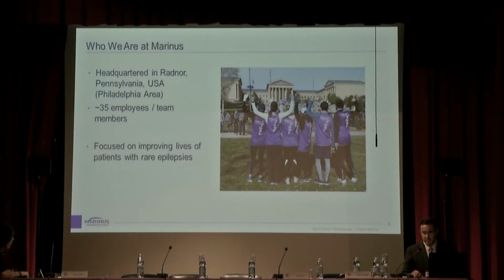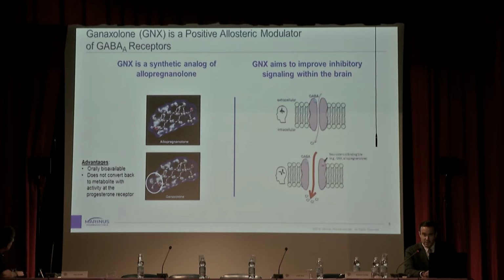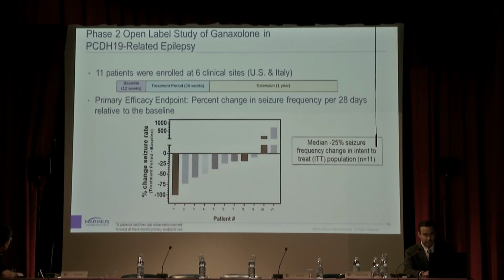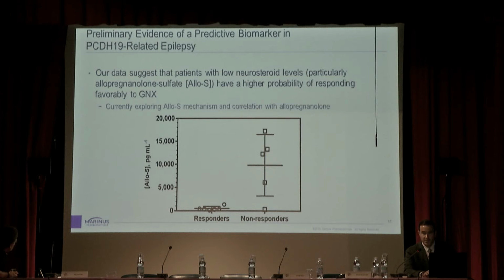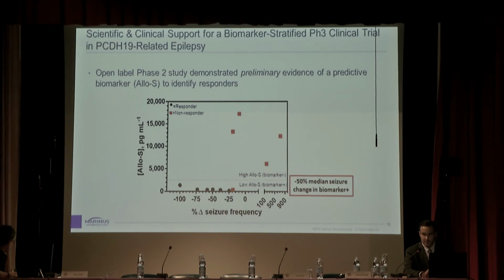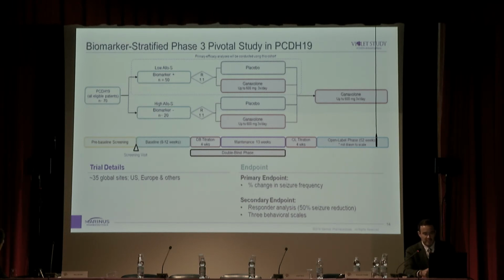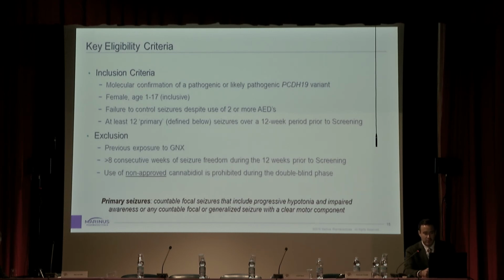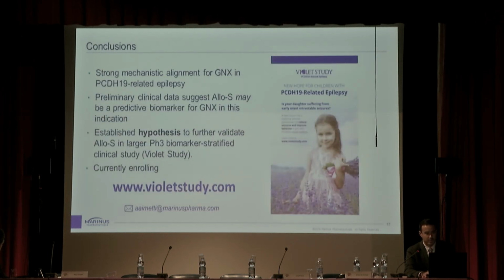Alex Aimetti - Marinus Pharmaceuticals, Inc. Marinus Ltd - Biomarker-Stratified Phase 3 Study...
...Evaluating Ganaxolone in Children with PCDH19-Related Epilepsy

English original track
World Conference on PCDH19: Scientific Research Status and Therapeutic Perspectives
Fifth Edition - Rome, 22-23 November 2019